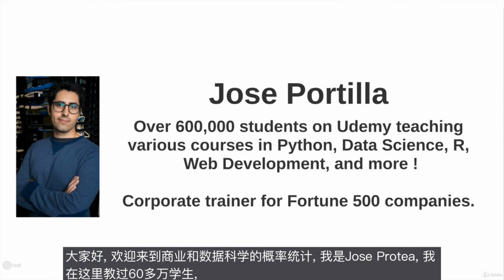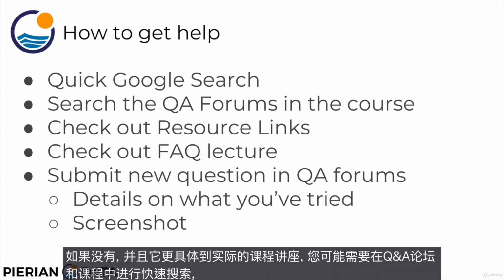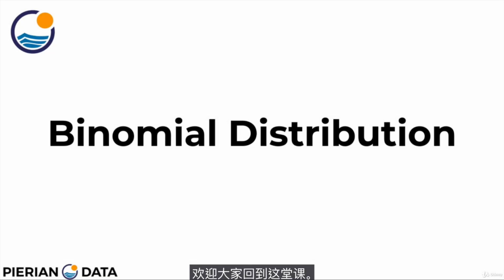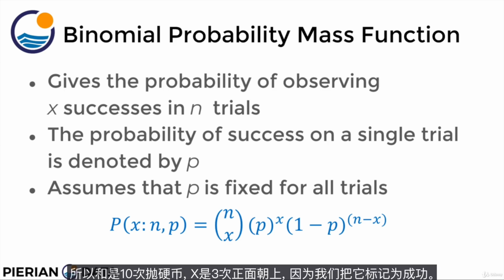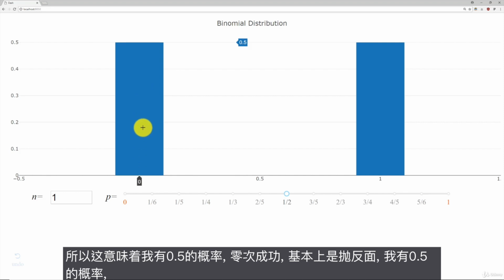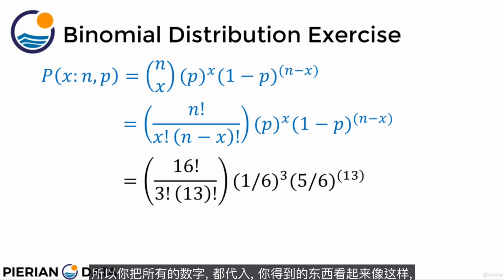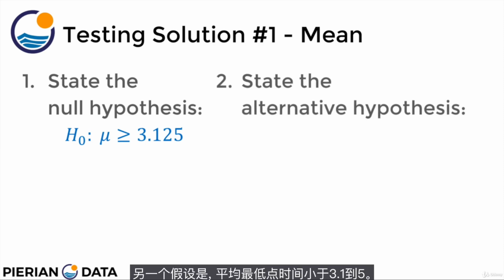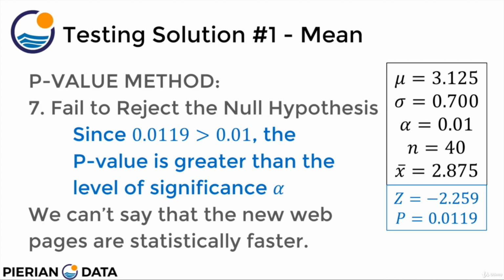"商業和資料科學的機率和統計課程"部分預覽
使用實驗性科學方法在 PyTorch 中掌握深度學習，其中包含大量示例和實踐問題。

從這 57.5 小時的課程，你會學到
* 深度學習的理論和數學
* 如何建構人工神經網路
* 前饋( feedforward )和卷積網路( convolutional networks )的架構
* 在 PyTorch 中建構模型
* 梯度下降的演算和程式碼
* 微調深度網路模型
* 從頭開始學習 Python（無需之前有程式經驗）
* 如何和為何自動編碼器運作
* 如何使用遷移學習( transfer learning )
* 使用正規化( regularization )提高模型性能
* 優化權重初始化
* 使用預定義和已學核心來理解圖像卷積( image convolution )
* 深度學習模型是可理解的還是神秘的黑盒子！
* 使用 GPU 進行深度學習（比 CPU 快得多！）